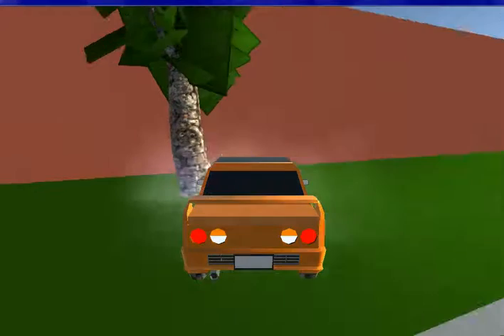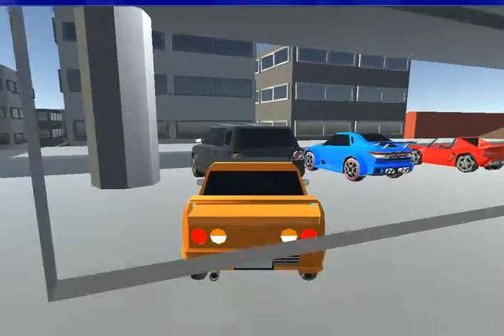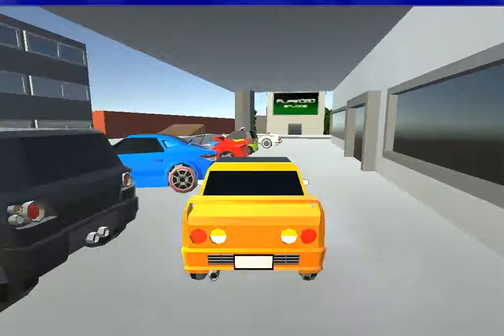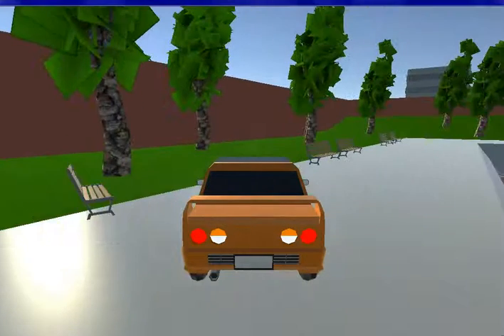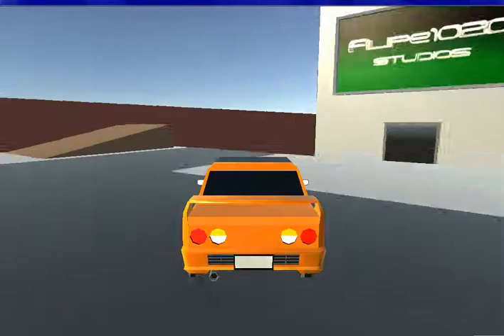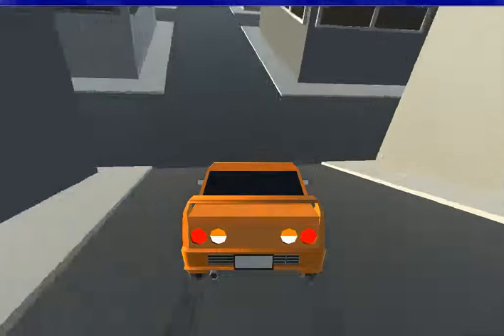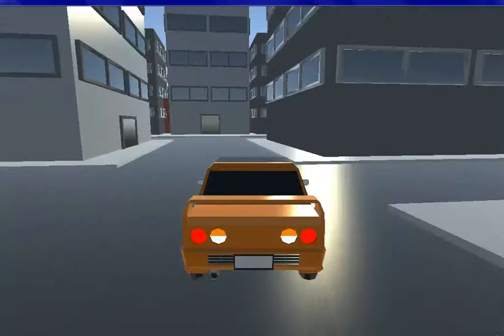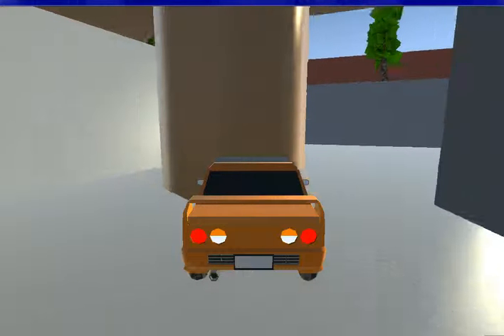I do freeroamer alpha, I like to sink my cars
I hope you enjoyed this video! Please be sure to drift on the like button, share, and comment on my videos! they help me and it shows your support.

I'm working towards getting new equipment so I can not only do more live streams and recordings but better quality ones that don't lag for you or me.

Social Media

Live Streaming/Recording Channels

Other Links

📖 EBooks | My Books